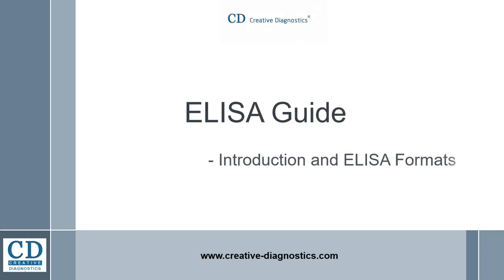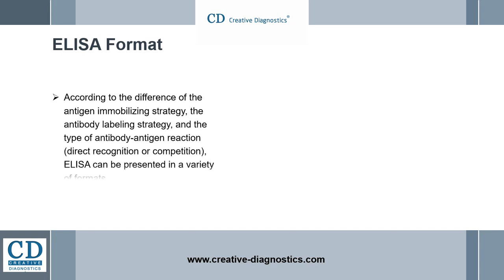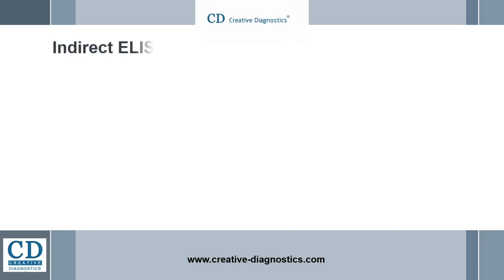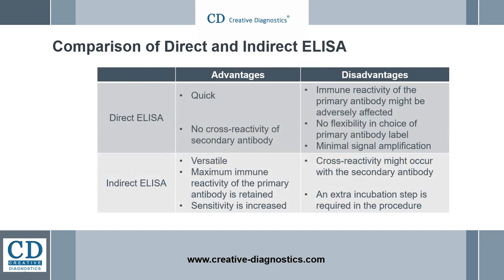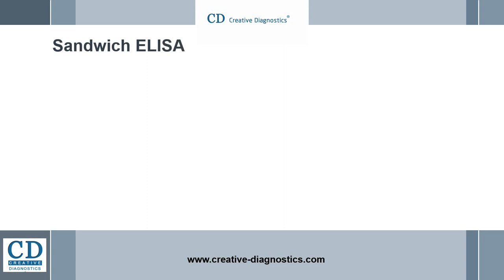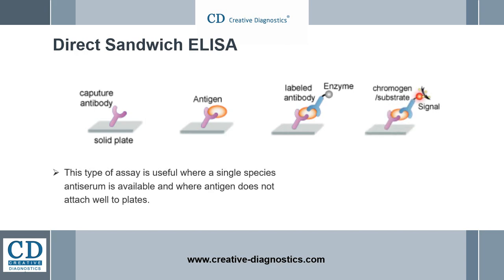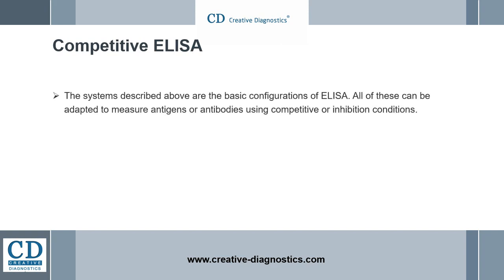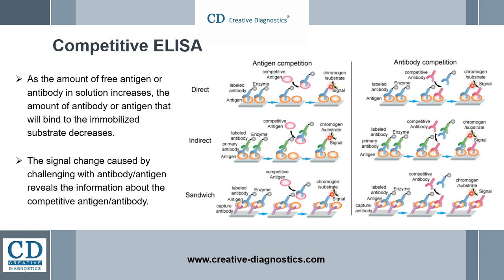ELISA Guide - Creative Diagnostics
The enzyme-linked immunosorbent assay is one of the most commonly used labeled immunoassay techniques. It is based on an enzyme-labeled antibody capable of detecting an antigen immobilized to a solid surface.